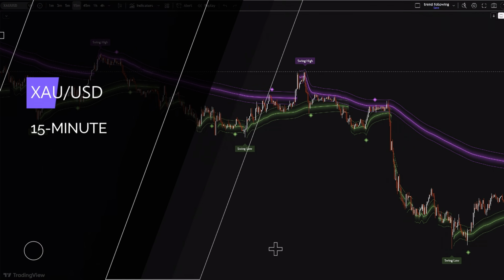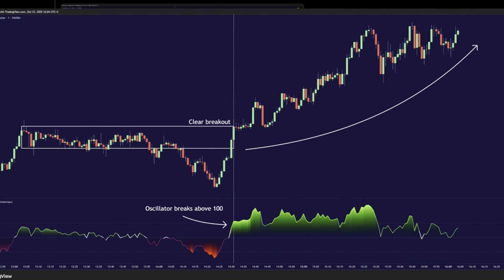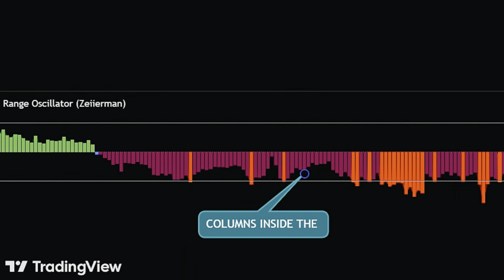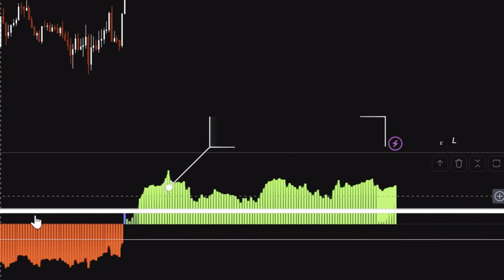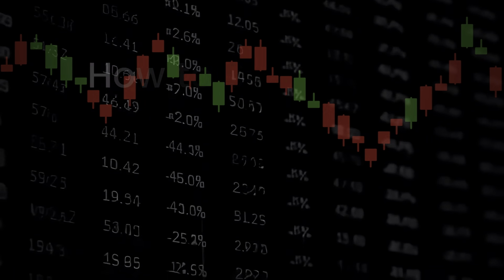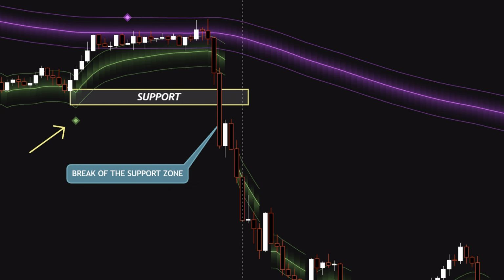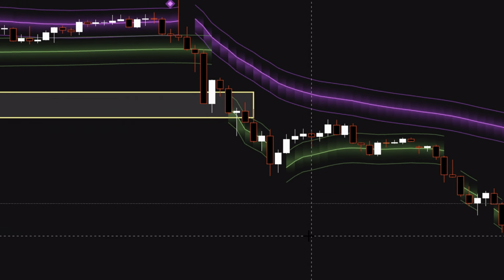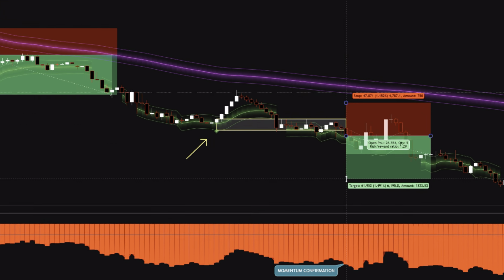This Made My Trading Strategy Finally Click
This made my trading strategy finally click after years of struggling with retail traps and inconsistent results.

In this video, I break down the exact shift in perspective that helped me stop guessing and start following institutional momentum. You will learn how to identify real market commitment, avoid the "itchy finger" mistakes that lead to stopped-out trades, and finally understand the relationship between price structure and true volume participation.

*   Master the art of reading market structure to avoid common retail traps.
*   Learn how to identify high-probability momentum before entering a trade.
*   Understand why most "reversal" signals fail and how to stay on the right side of the trend.
*   Develop a systematic process for risk management and capital preservation.